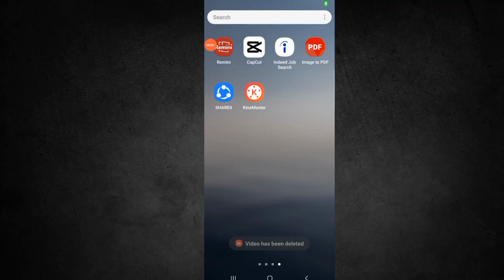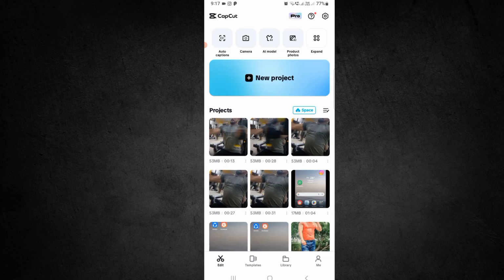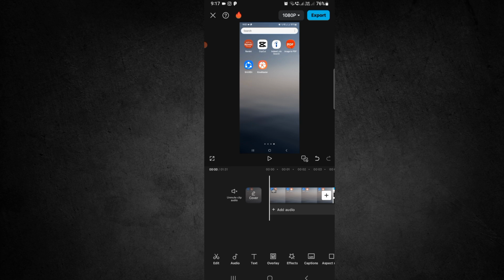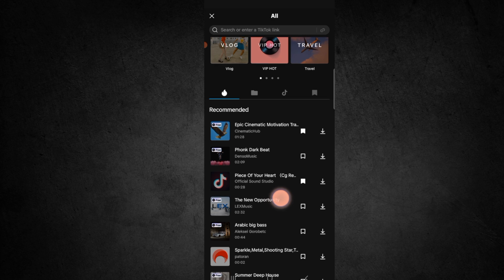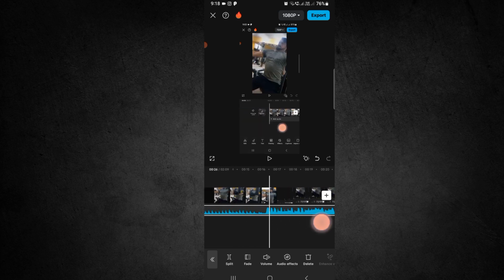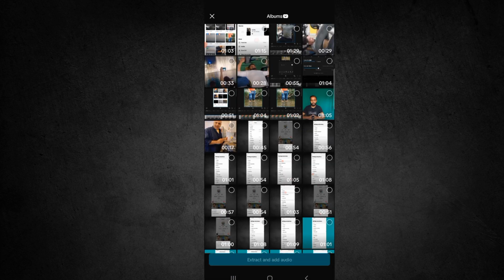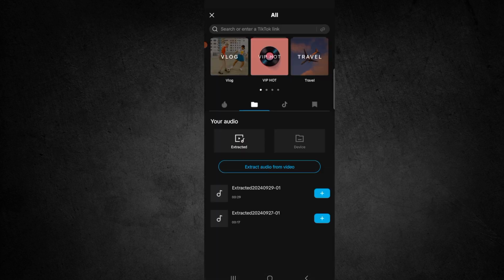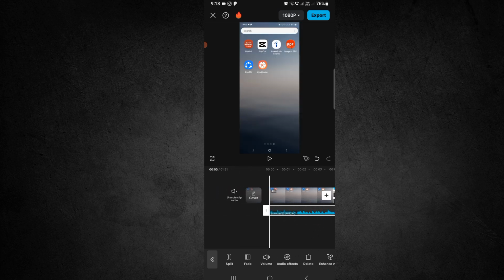How to add audio in capcut | capcut tutorial part 21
In this CapCut tutorial part 21, you'll learn how to add audio in CapCut effectively! Discover the step-by-step process to import audio CapCut and utilize its powerful music features. This CapCut audio tutorial covers everything from inserting audio CapCut to exploring various CapCut sound effects. Enhance your videos with audio enhancements CapCut offers, and master the CapCut audio tools for seamless editing. We'll also guide you on how to customize audio CapCut according to your preferences, including a comprehensive CapCut voiceover tutorial. Edit audio CapCut like a pro, use audio transitions CapCut for smoother cuts, and find out how to set the perfect background music CapCut. With our expert tips on CapCut audio control, you’ll elevate your video editing skills to the next level!